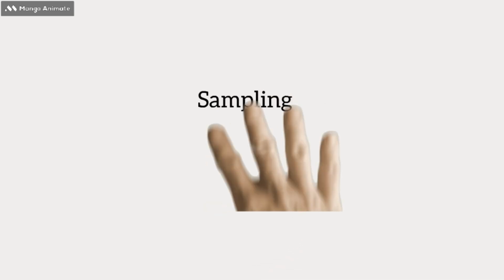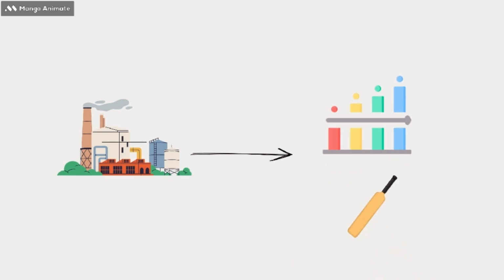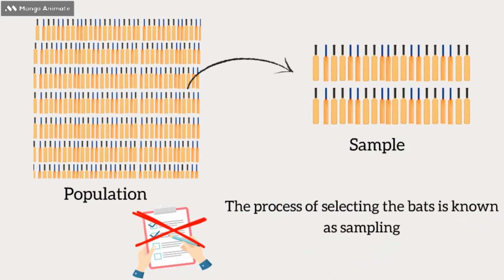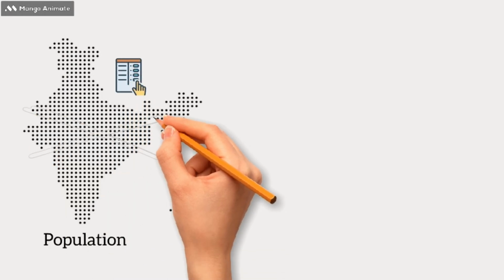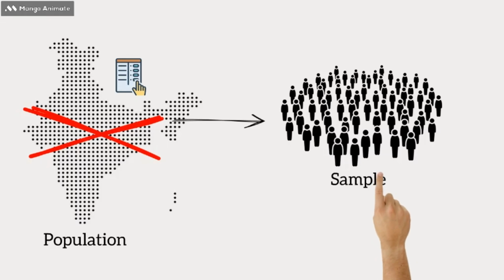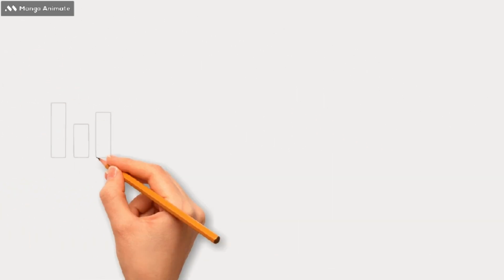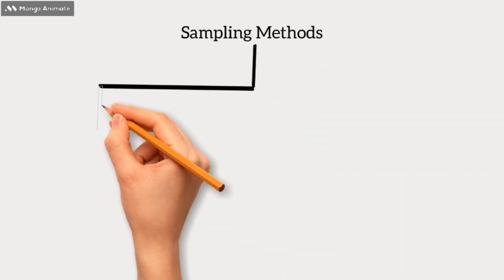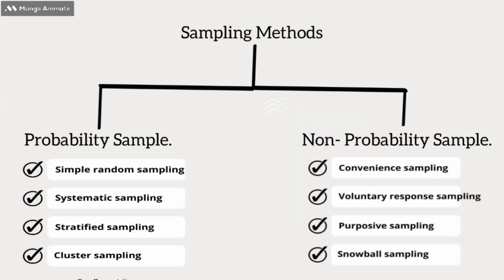Sampling | Purpose of Sampling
A brief overview about Sampling, Purpose of Sampling.

Created using Canva, Clipchamp and Mango Whiteboard.